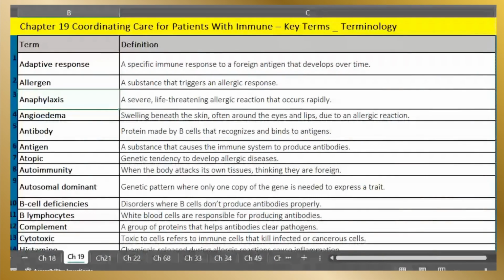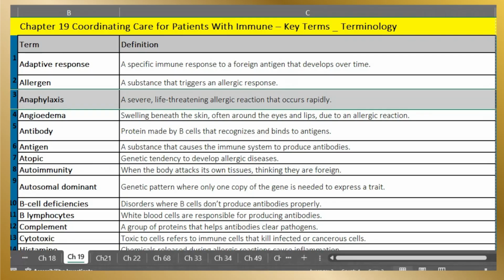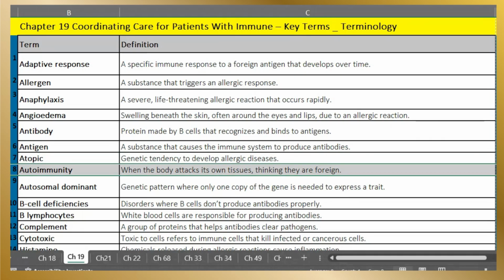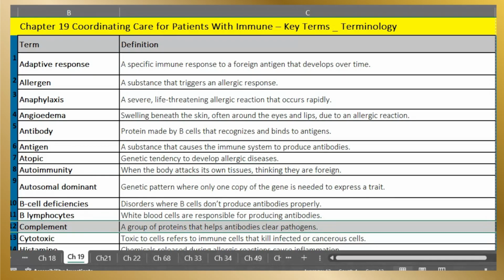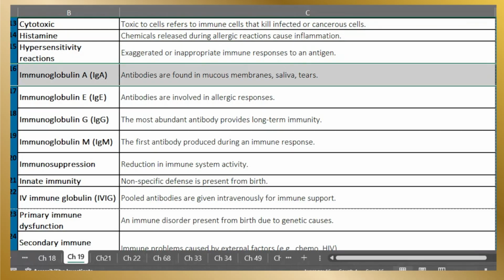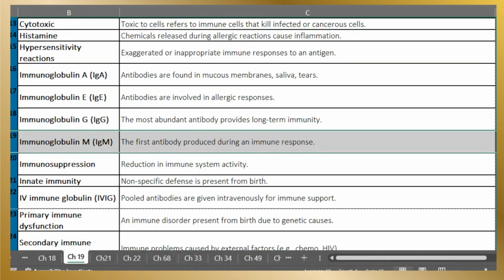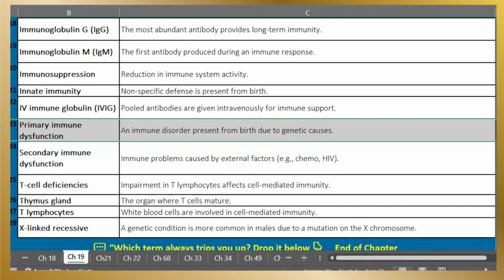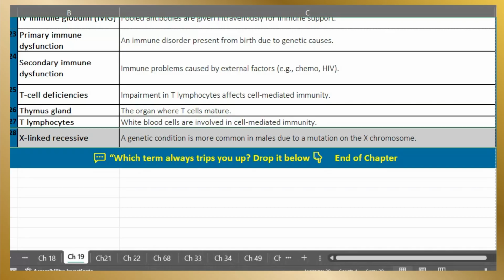Key Terms Explained for Patients with Immune Disorders| RN Medical Surgical Ch 19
🩺 Coordinating Care for Patients with Immune Disorders Chapter 19 RN Medical Surgical from Davis Advantage 3rd Edition

📚 Topics covered include Terminology- Key terms of the chapter. Coordinating care for patients with immune disorders, Chapter 19, Medical Surgical
I use this to make it easy to understand the topic. In some colleges, instructors give homework for students to write the key terms. And also are used in some quizzes, I do this to help those students out. In my LVN program, this homework was mandatory.

👨‍🎓🎁Here is the NCLEX study guide from the testing center:
5. This another 🎁 for you made by me to you.

Dive into a comprehensive collection of NCLEX RN questions meticulously designed to mimic the exam's format and level of difficulty. NCLEX questions and answers are to prepare you for NCLEX 2025 & NCLEX 2026